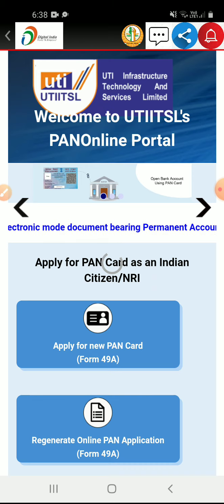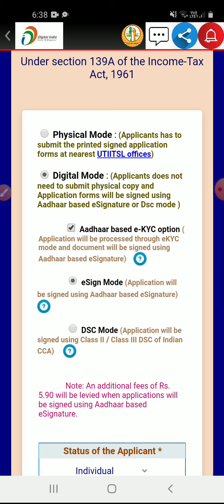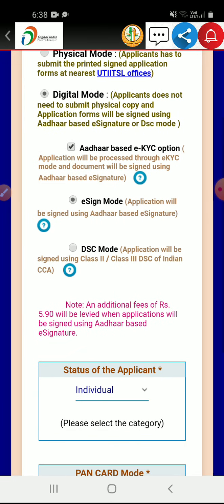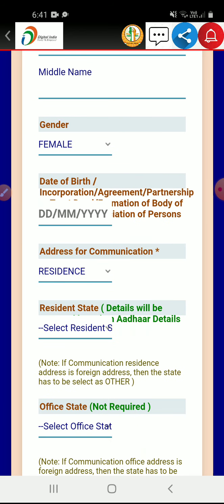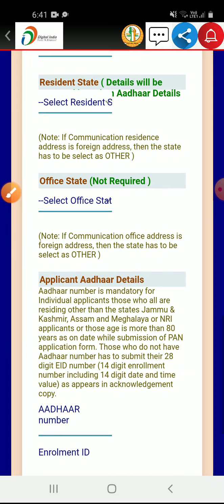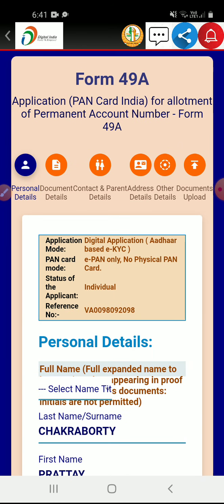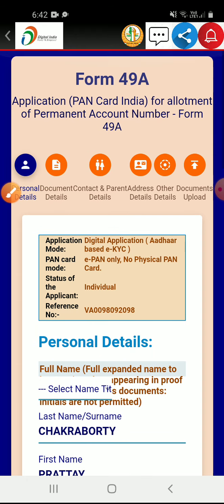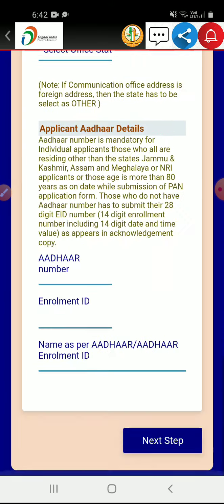HOW TO APPLY FOR PAN CARD|DIGITAL INDIA SERVICE PORTAL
TO TAKE CSC ID FILL THE FORM BELOW

10:00am-06:00pm everyday

ID COST:

CSC ID:₹20
DIGITAL INDIA ID: ₹30
IRCTC ID:₹70
PAN CARD AGENT ID:₹20
BANKING CSP ID:₹80
DRIVING LISCENCE AGENT ID:₹40

Channel Verified✅

All Copyrights©️2016

DIGITAL INDIA SERVICES™️